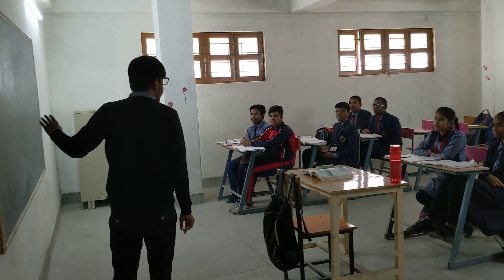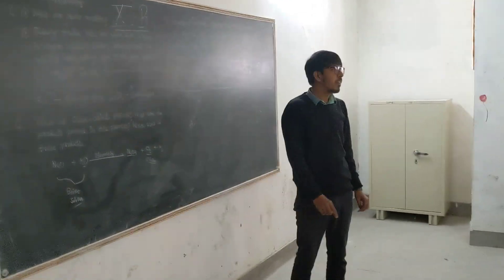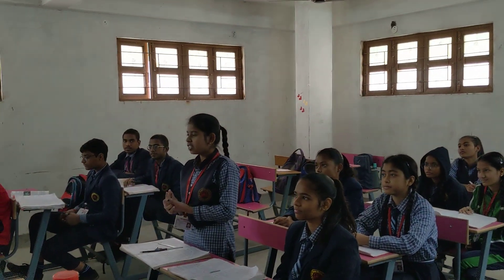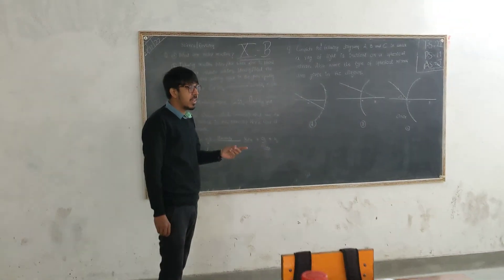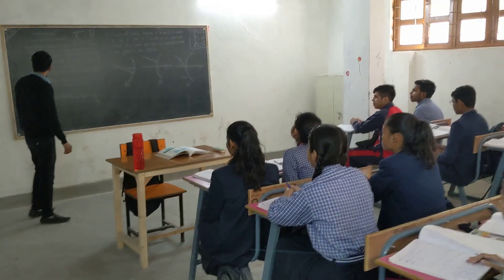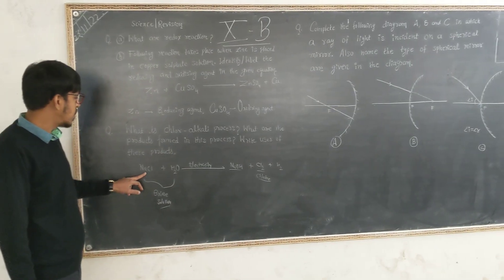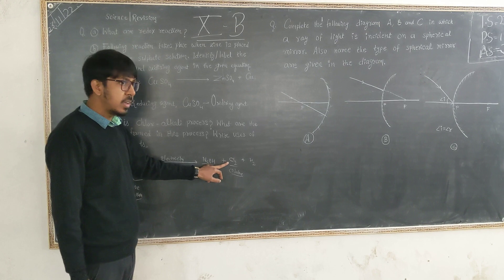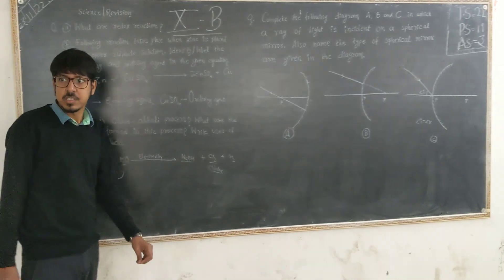Teaching Students in Nirvan Roopam Modern Sr Sec School, Delhi